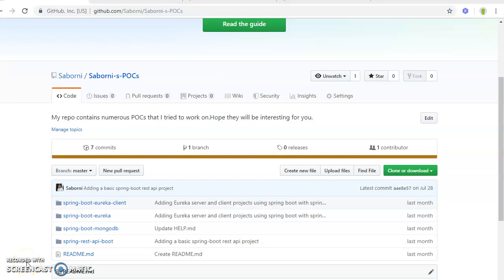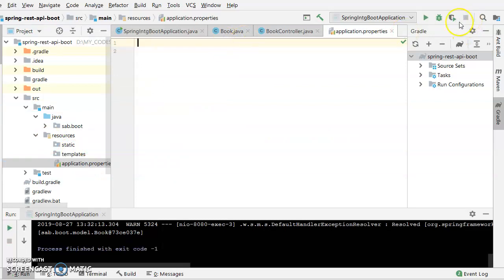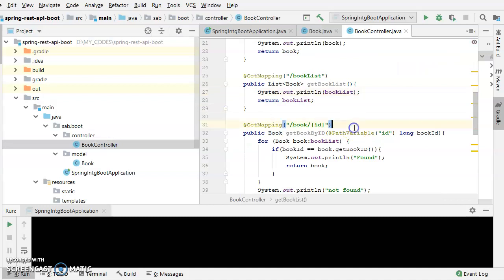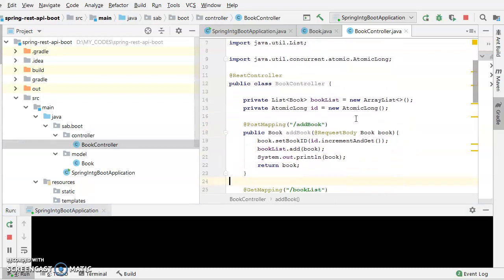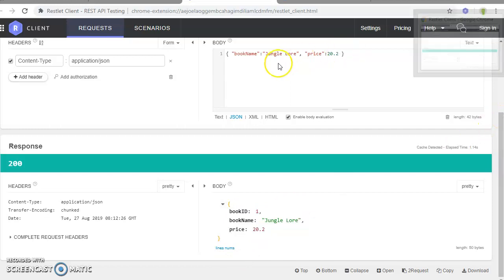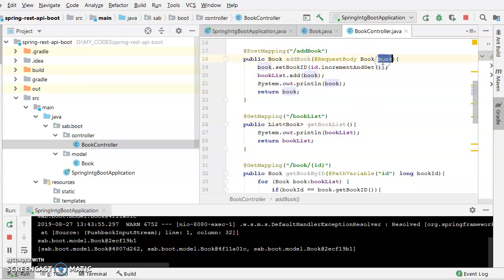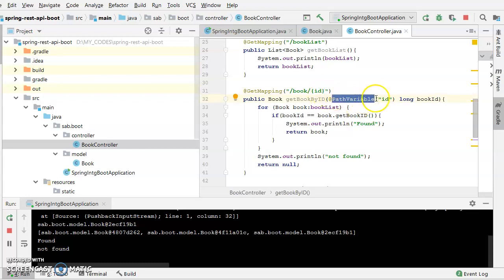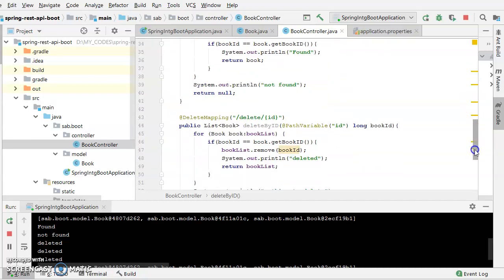1. SPRING BOOT : REST API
A basic concept of how to use spring boot in rest api services.
Hope you will like it for sure.